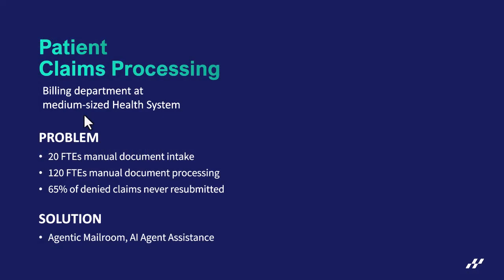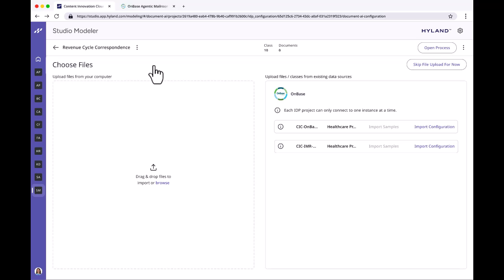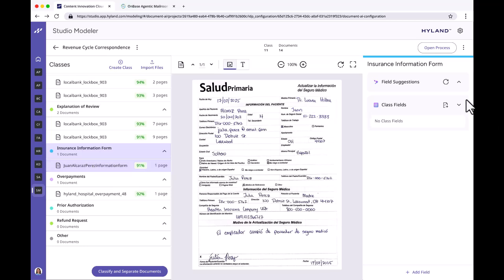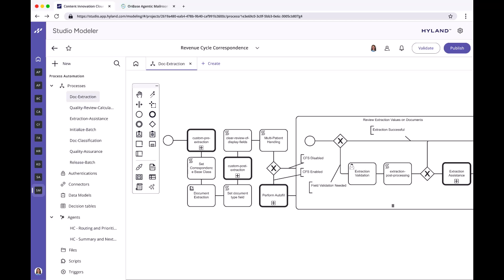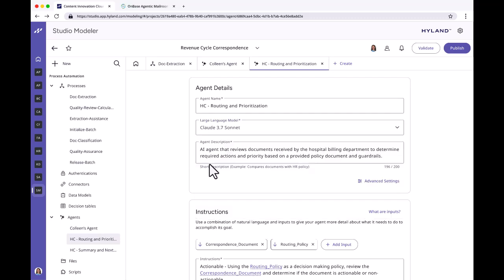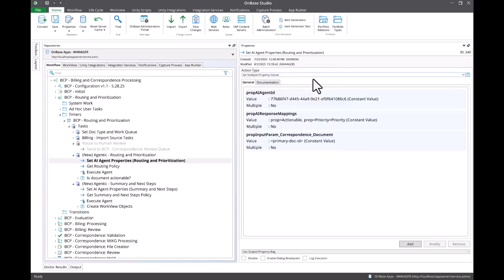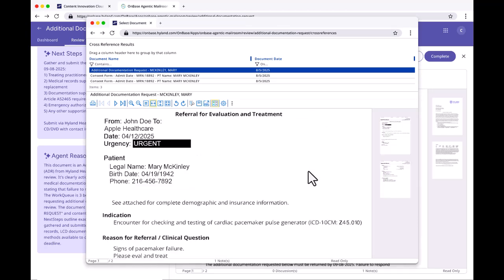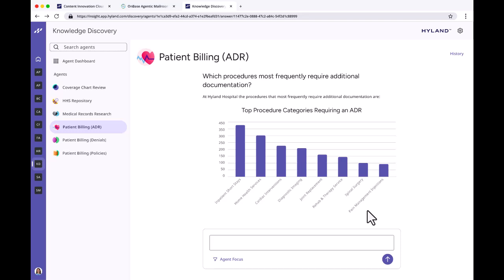Content Innovation Cloud Demo (IDX - Hyland, CiC)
Demonstration of just some of our Content Innovation Cloud or CIC services available today.